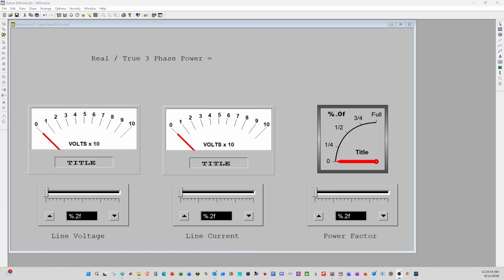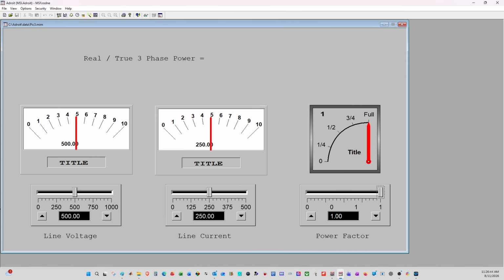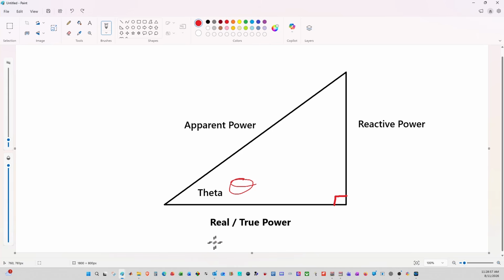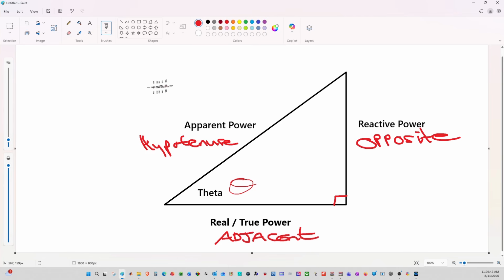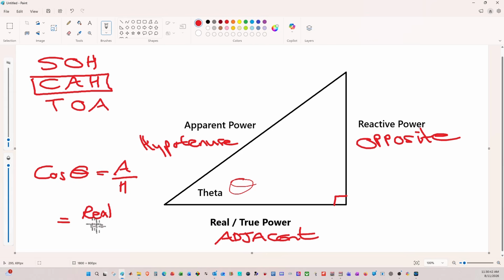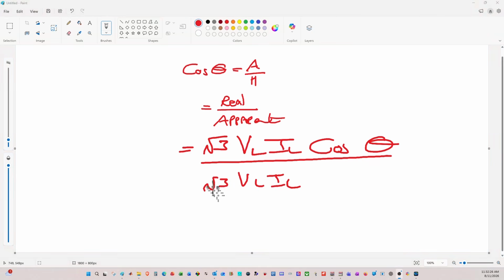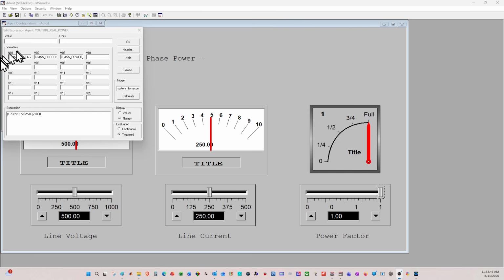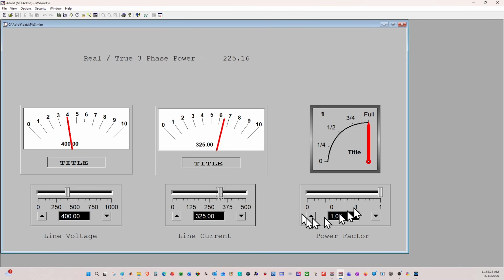Using Scripting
Scripting in automation allows custom logic beyond standard PID or HMI functions. It uses code to automate tasks, calculate values, or trigger events based on conditions. For example, scripts can log data, adjust setpoints, or create alarms dynamically. This adds flexibility and power, letting engineers tailor control systems to unique needs. Proper scripting improves efficiency, adaptability, and precision in industrial processes.